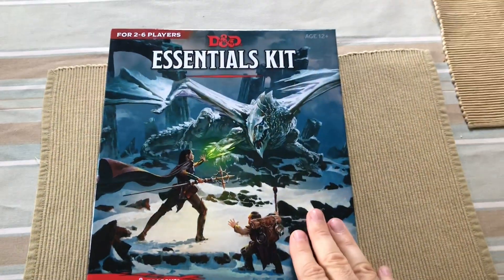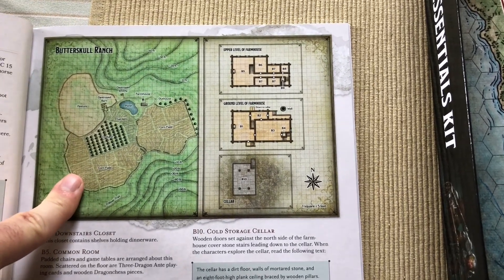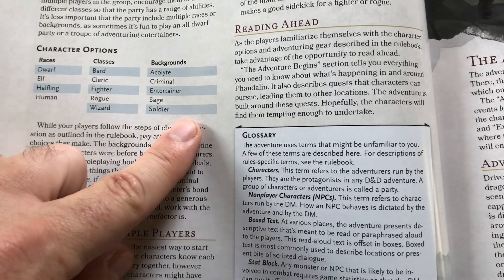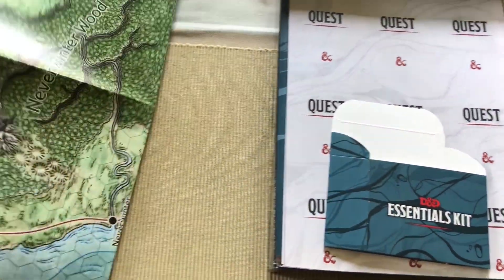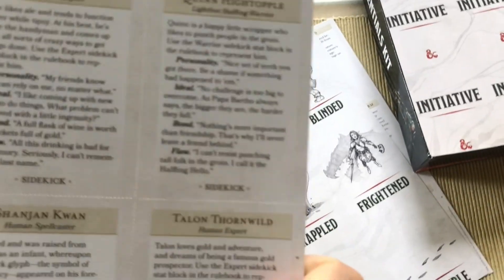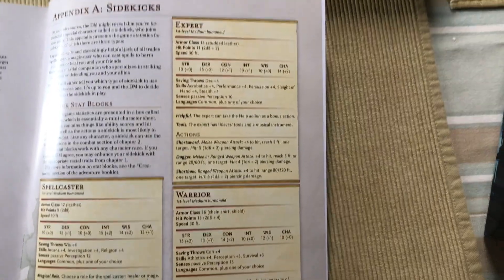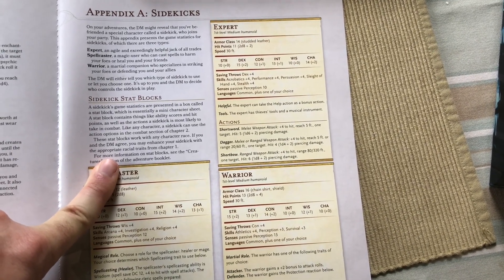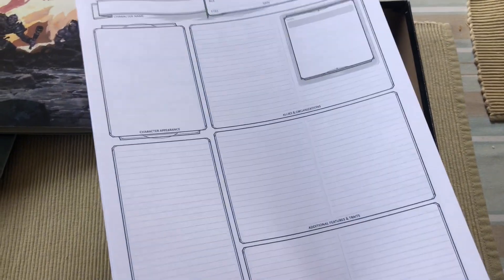DnD Essentials Kit the perfect introduction to Dungeons and Dragons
The new Dungeons and Dragons Essentials Kit is the perfect introduction to tabletop RPGs as well as a nice resource for more experienced players.  The essentials kit contains everything you need to start an adventure with: maps, slimmed down rule book, adventure guide, dice, character sheets and cards.

The adventure for characters level 1-6 is easy to understand for a first time DM and doesn't require a huge amount of prep time.  There are only a few classes and races to choose from, but this is really a bonus for new players as the PHB can be overwhelming.  The item and conditions cards really help new players to understand the mechanics of the game.

This kit is even good for more seasoned players.  The setting can be reused in other campaigns as filler or at least nice diagrams for settings.  The most important addition to other campaigns is the ability to attract NPCs to follow your characters, allowing you to play with only one player in your party.